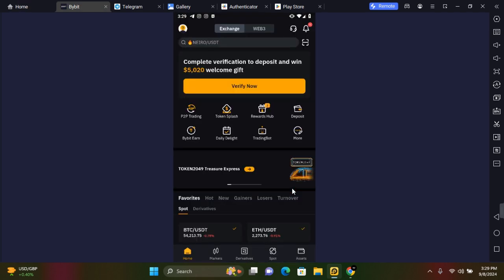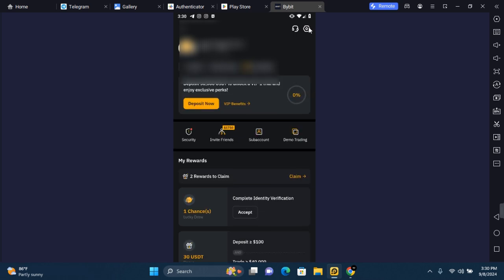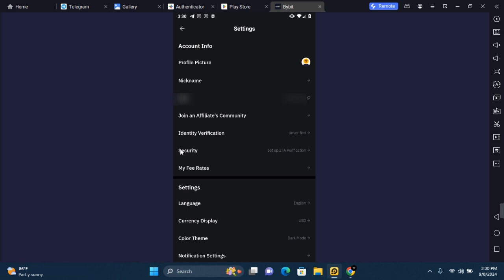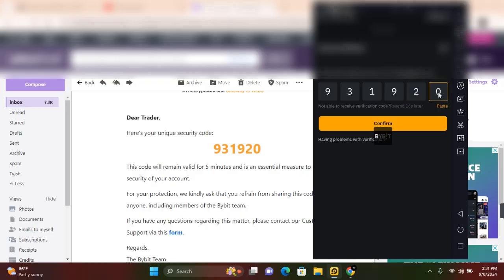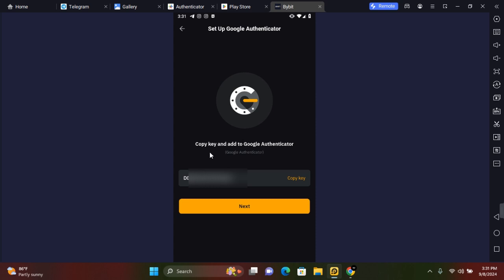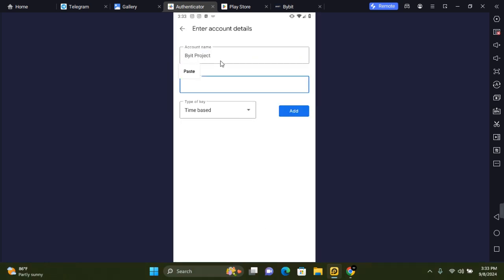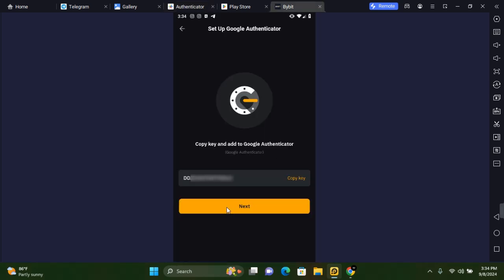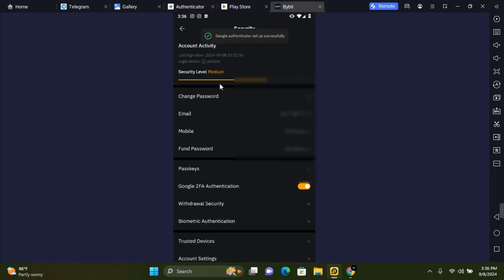How to Link Google Authenticator to Bybit Account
In this How to Link Google Authenticator to Bybit Account tutorial, you'll learn how to secure your Bybit account using two-factor authentication (2FA) with Google Authenticator. Follow the easy steps to link your Bybit account with Google Authenticator, enhancing your account's security and protecting it from unauthorized access.

From downloading the app to scanning the QR code and entering the verification code, this guide will walk you through the entire process. Stay safe while trading on Bybit with enhanced security measures!

Referrals: 28PPADK

Thanks for joining us! Share these insights with your trading friends, and let's keep our accounts secure together!